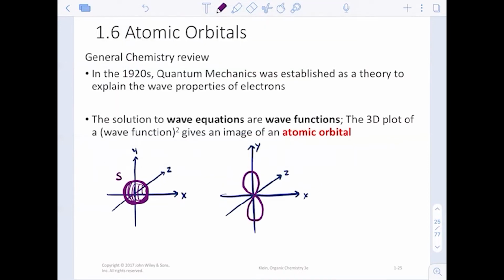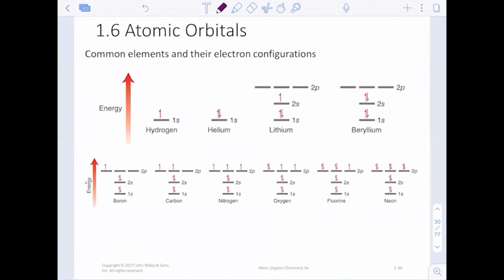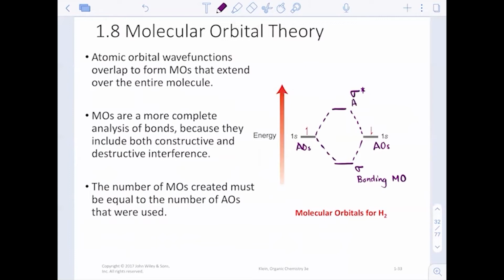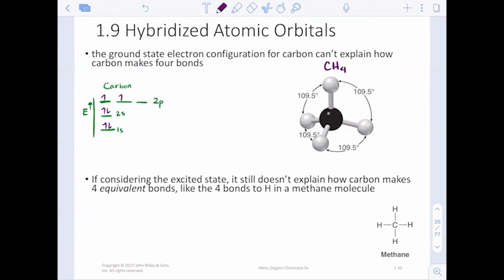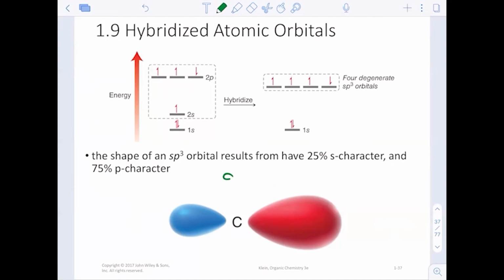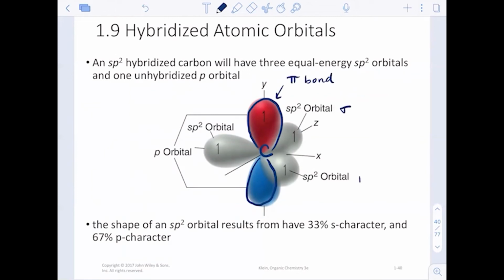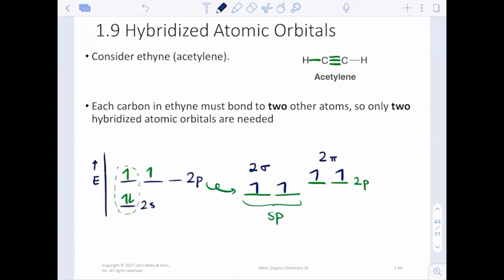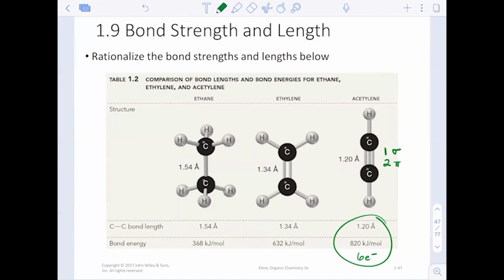Ochem Bonding II